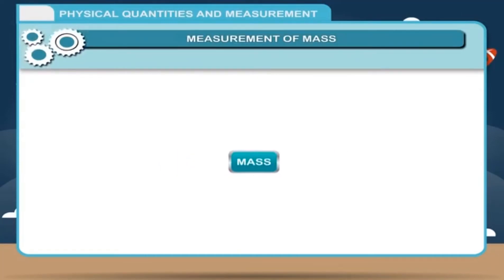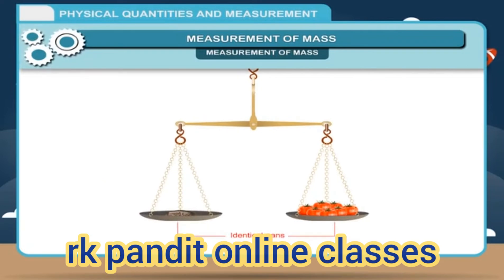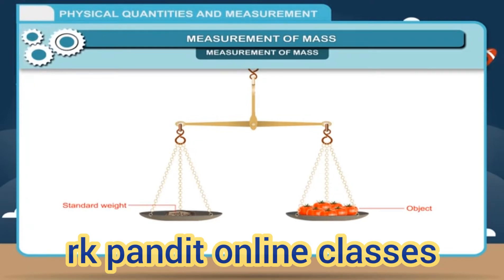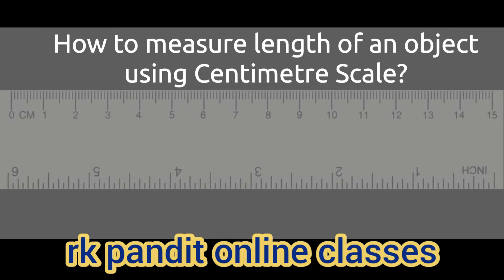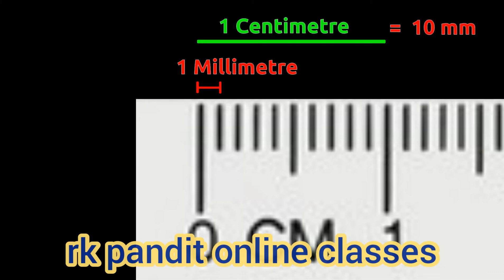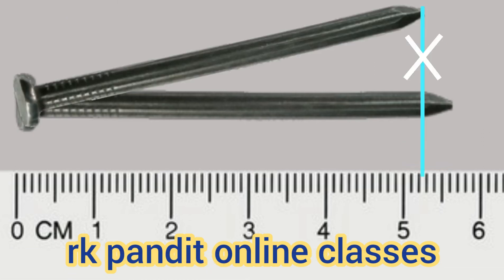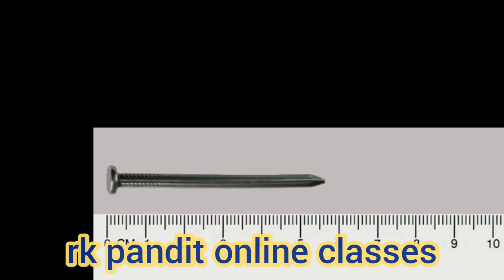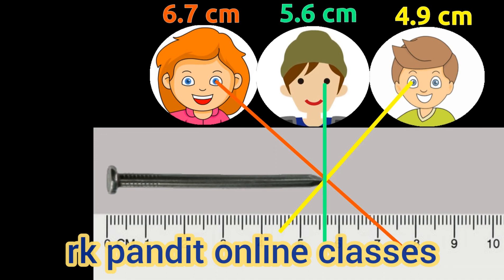Lesson:-1 Measurement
# measurement of length, mass,time,area,volume of regular and irregular objects;
# precautions of length of audio visual
classes.
l hope that you will be understand this
video and may help you further study.